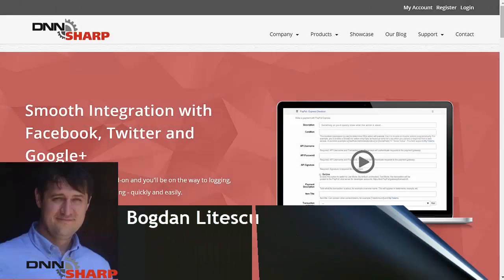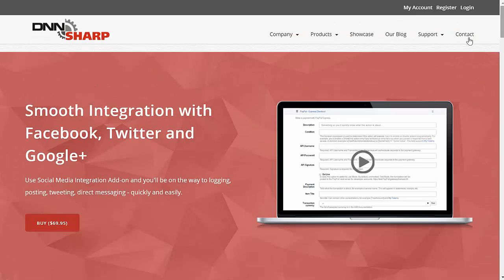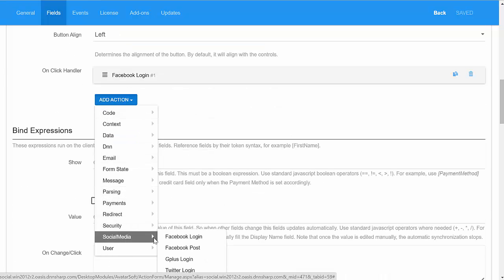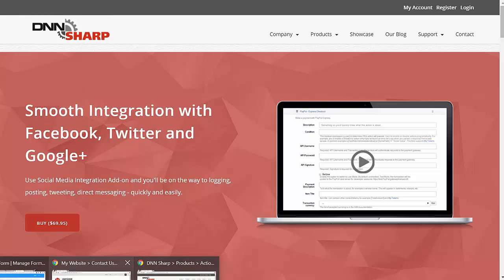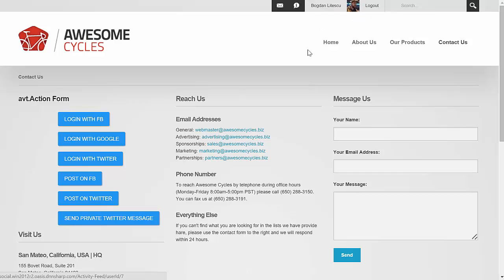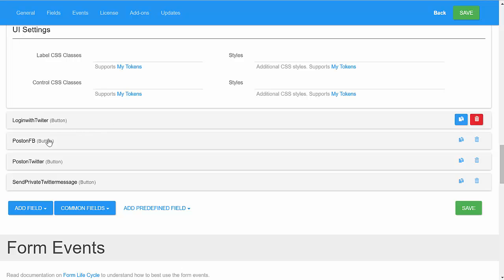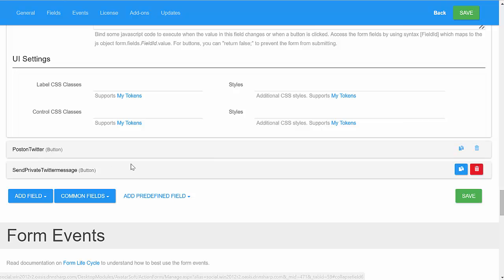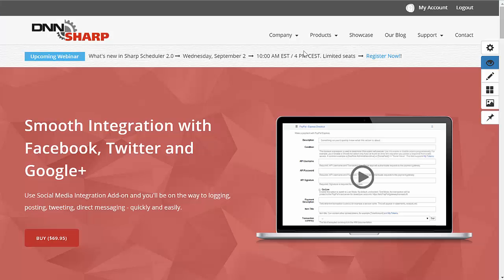Getting Started with Social Media Integration Add-on (Action Form 3.7)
Watching this video you'll learn how to use the Social Media Integration Add-on on your DNN portal in conjunction with Action Form, Action Grid, Sharp Scheduler, DNN API Endpoint, InfoBox and you'll be on the way to logging, posting, tweeting, direct messaging - quickly and easily.